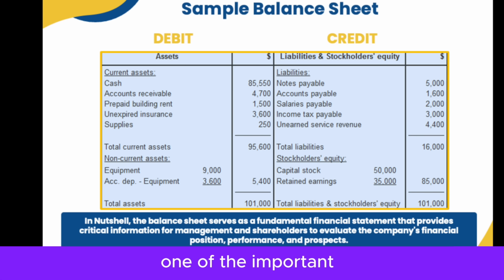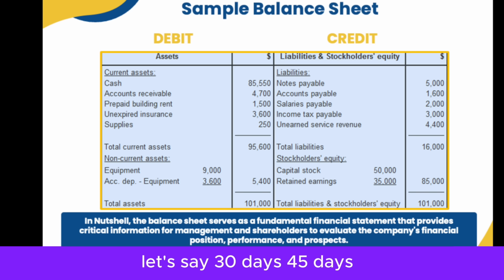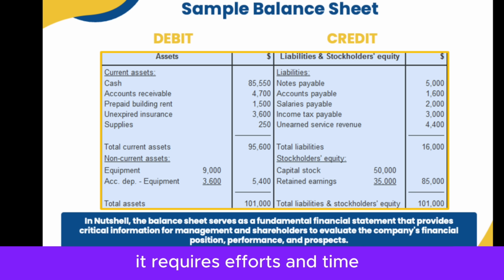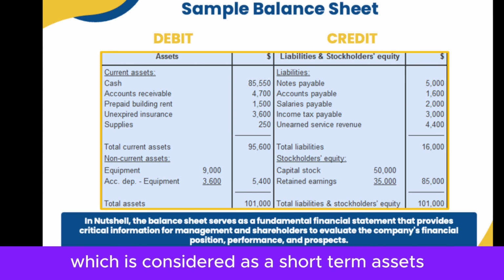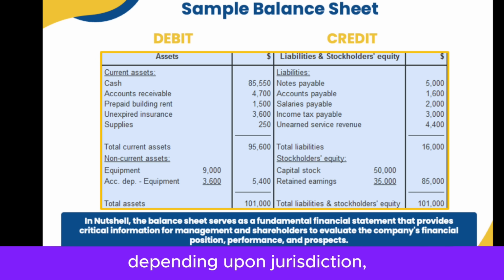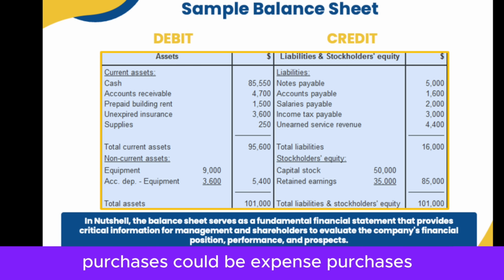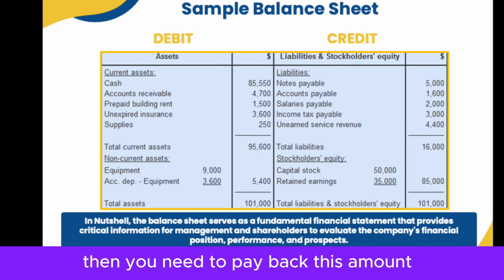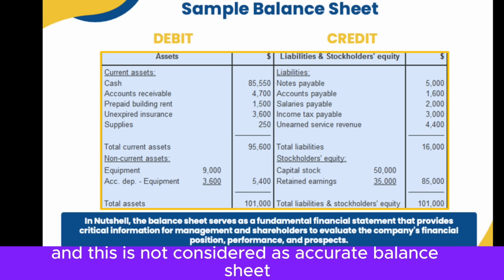BALANCE SHEET Master Balance Sheet Like a Pro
Are you ready to take your financial understanding to the next level? In this video, we break down the complexities of the balance sheet to help you master it like a pro. Whether you’re a business owner, an aspiring accountant, or just curious about financial statements, this guide is for you!